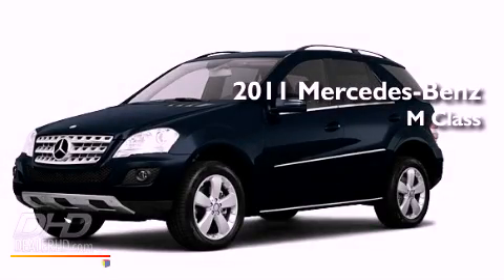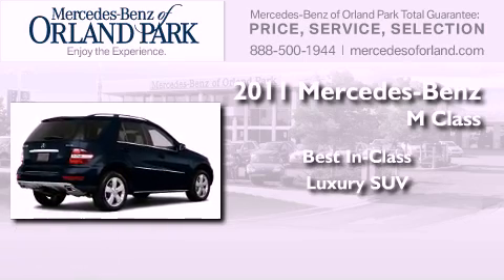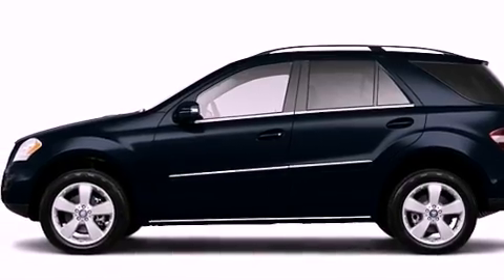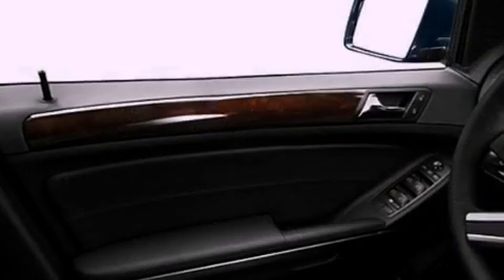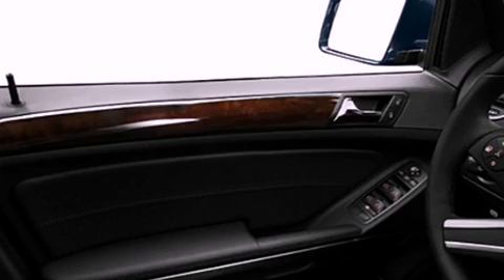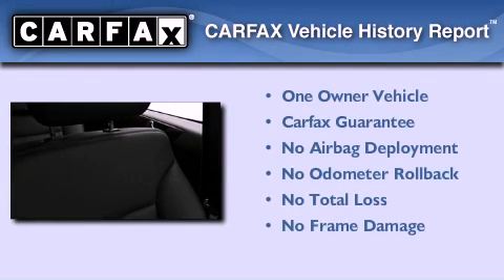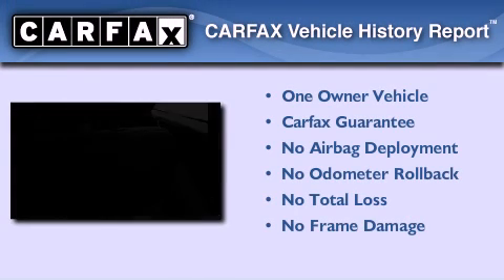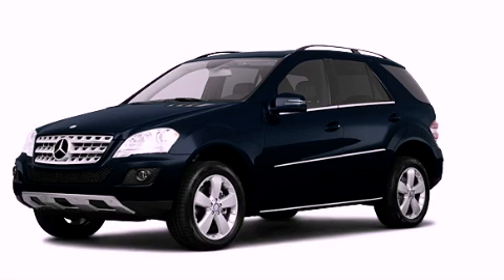2011 Mercedes-Benz M Class Orland Park IL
Year : 2011
 Make : Mercedes-Benz
 Model : M Class
 Engine : 3.5
 Trans . : Shiftable Automatic
 Exterior : Blue

 Stock : M3292X

 2011 Mercedes-Benz M Class Orland Park IL